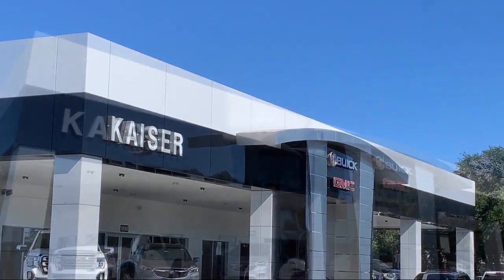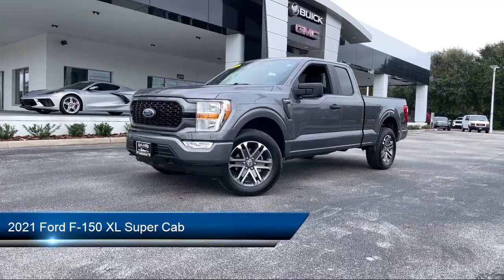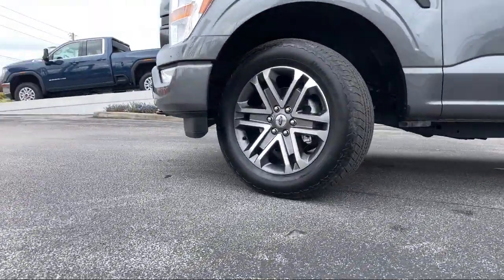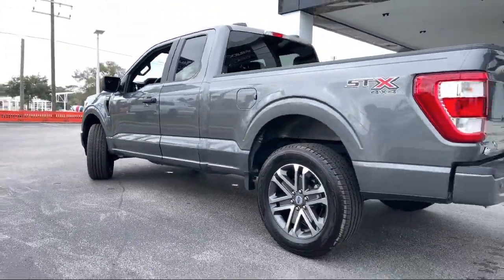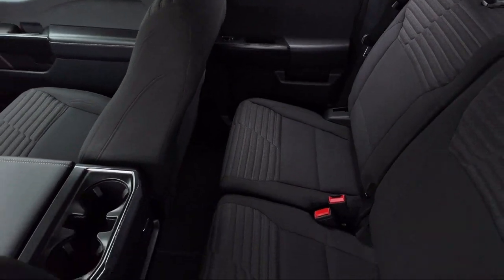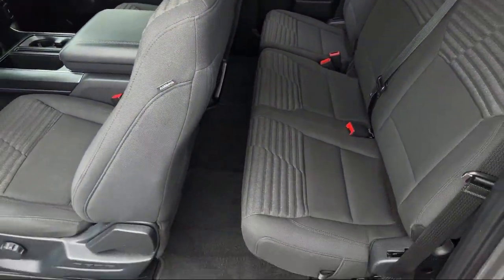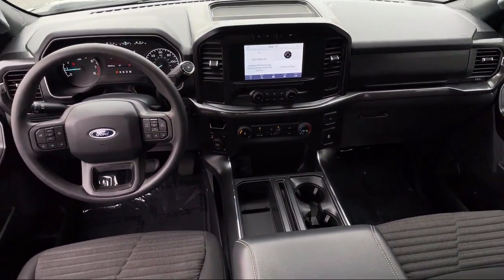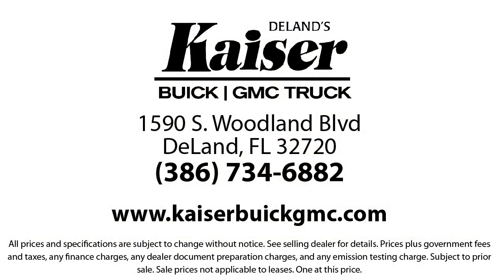2021 Ford F-150 XL Super Cab Deland Orange City Deltona Daytona Beach Ormond Beach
2021 Ford F-150 XL Super Cab Stock Number: 32010BT Vin:1FTFX1E57MKD30910.